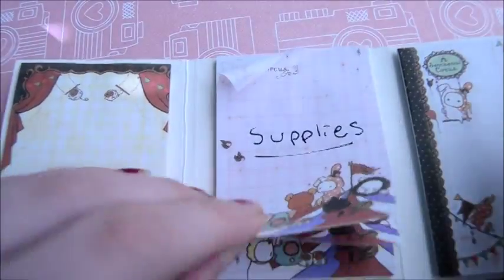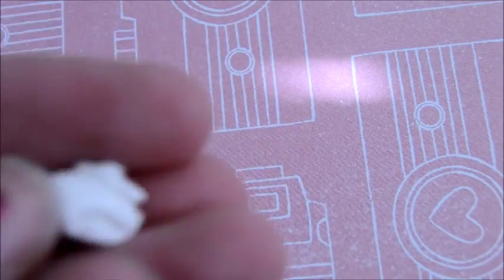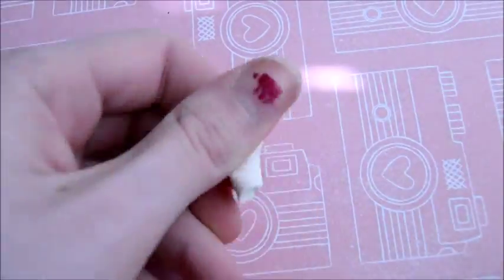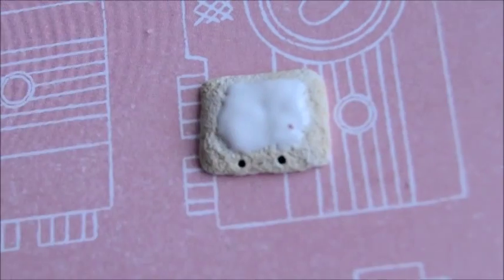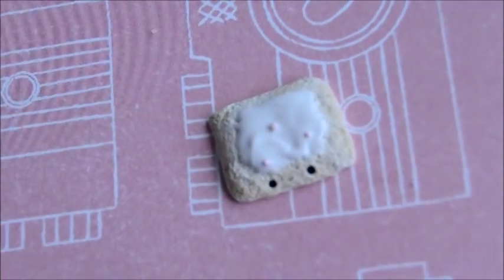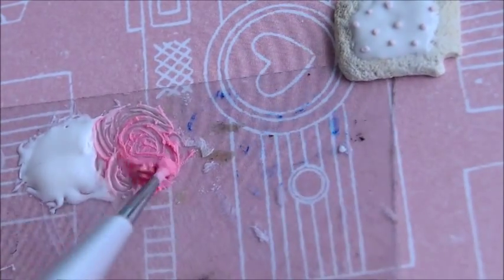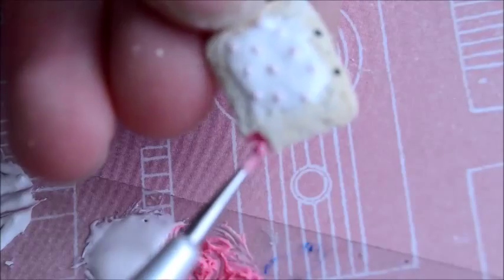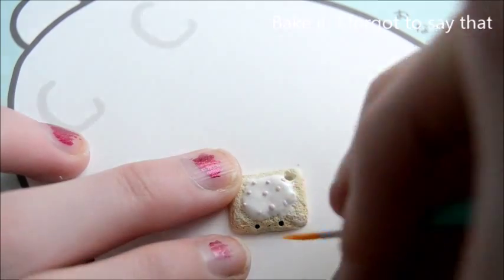Polymer Clay Poptart Charm Tutorial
In this video I show you how to make an adorable little poptart! If your a polymer clay artist or you just love kawaii things this is a great video!

Other tools and clay found at my local craft stores or ebay.

My filming:
I use a Nikon D3100 and a tripod I got at a thrift store.
I use natural lighting and in some videos I use some professional lighting (IDK its fancy).

I edit my videos using Movie maker for windows 8 on my ASUS laptop.

I produce all my videos by myself (filming, editing, publishing)

Creeper in my channel art drawn by:Redwire99 on deviantart